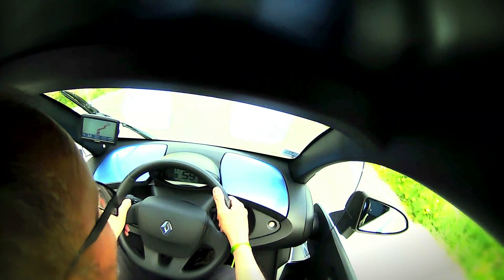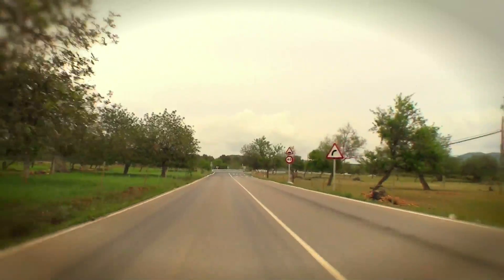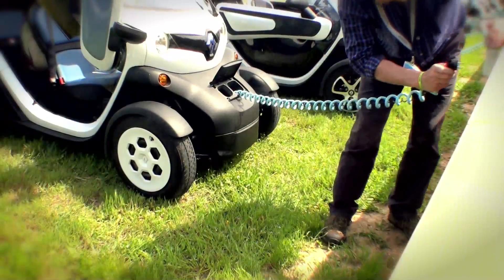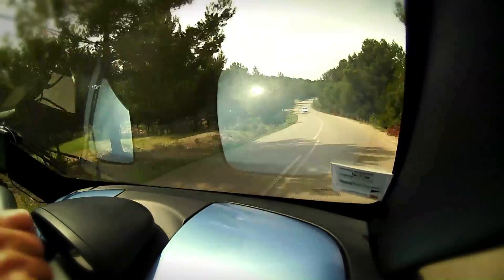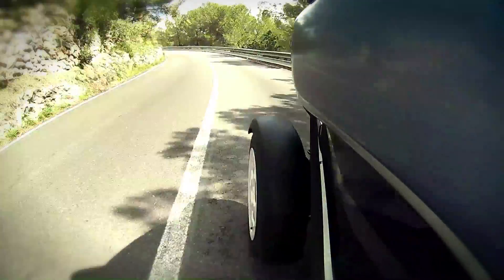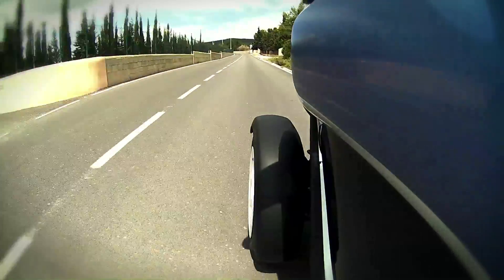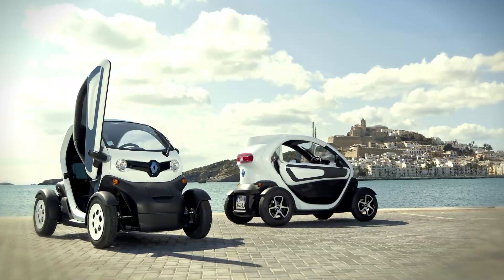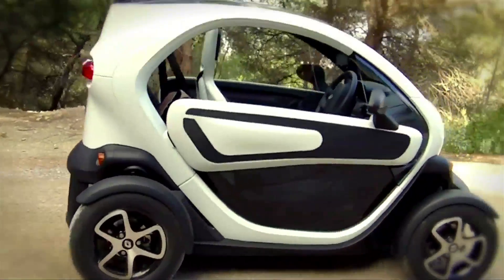Renault Twizy Review | Fully Charged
Robert Llewellyn gives his review on an electric car called the Renault Twizy.

The Renault Twizy information:
Cost: From €6,990 (£5,700)
Battery lease: From €50 (£42) per month
Range: 100 km (60 miles)
Kerb weight: 474 kg
Charge time: 3 hours from 3 amp outlet
Battery capacity: 6.1 kWh
Electric motor: 13 kW 57 Nm